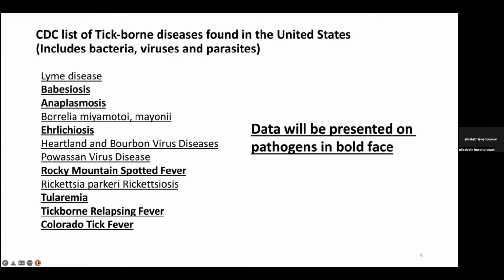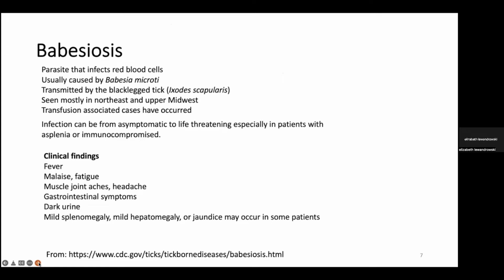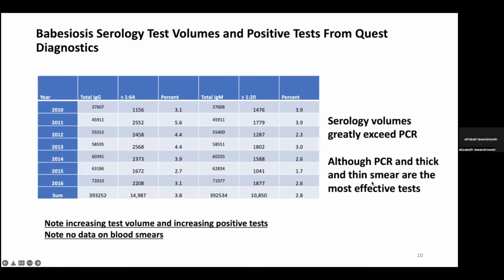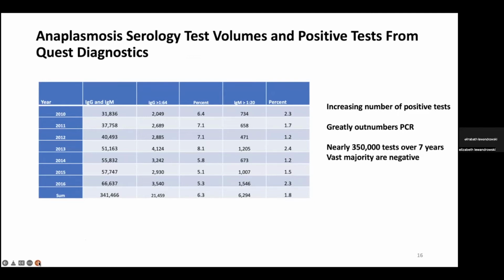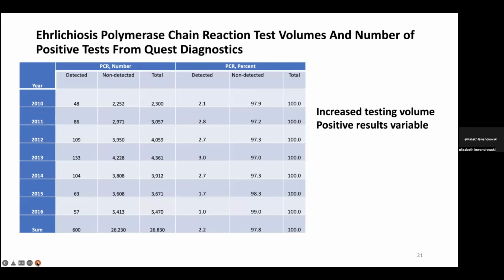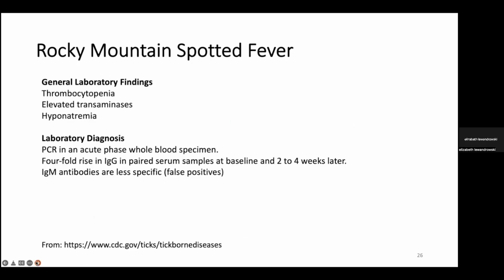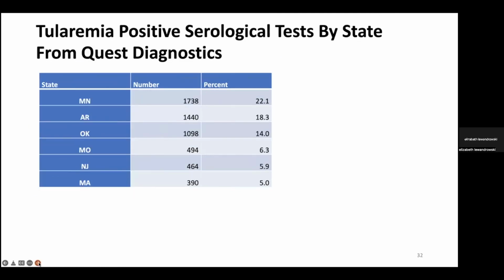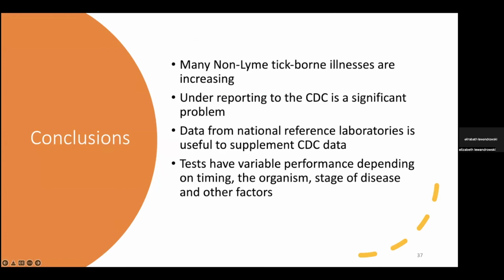Seven Years Blood-Based Testing for Tick-Borne Infections Other Than Lyme Disease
Course overview: this CME is intended to help clinicians decide when to test for tick-borne infections, based on symptoms, geographic location, timing, and organism infection rates. Content for this free course was compiled by a team of pathologists, clinicians, and informaticists who analyzed Quest Laboratories’ U.S. patient data from 2010 to 2016, along with CDC tick-borne disease case reports. This concise, data-driven overview will help clinicians quickly decide which tests to order after a tick-bite, potentially speeding up treatment decisions and saving lives.

Instructor: Elizabeth Lee-Lewandrowski, PhD, MPH (Department of Pathology, Division of Clinical Laboratories and Molecular Medicine, Massachusetts General Hospital and Harvard Medical School)